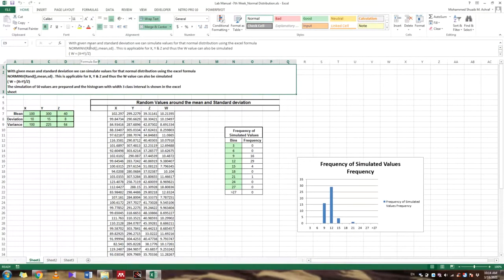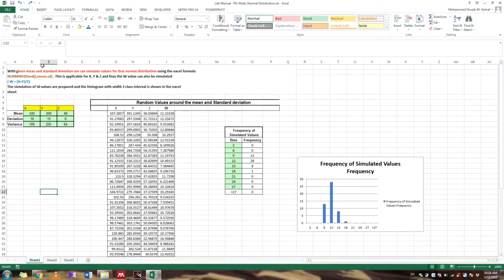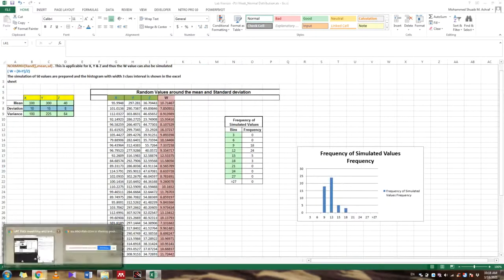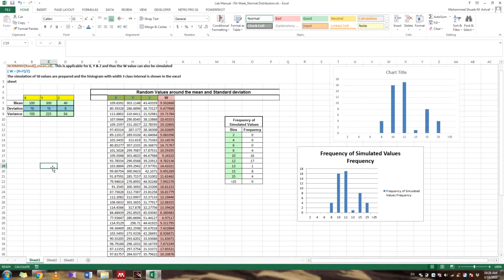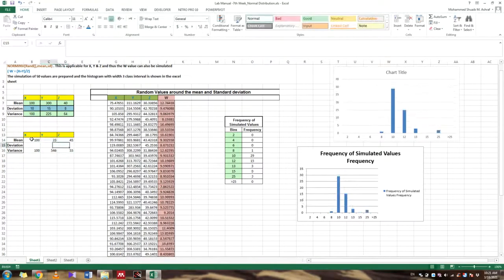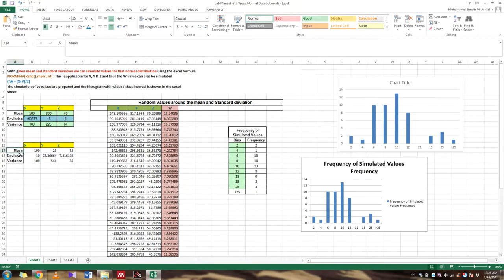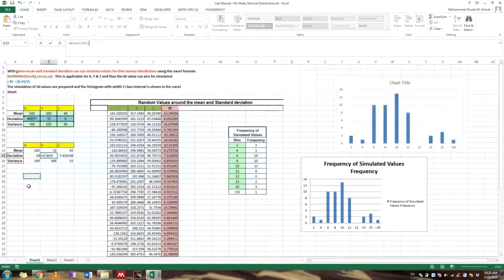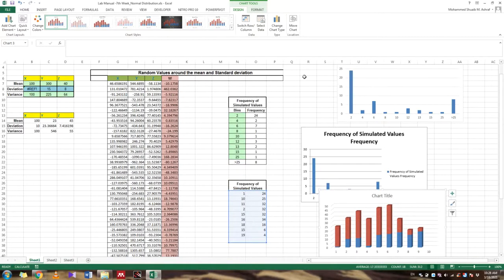LAB 7 standard deviation(DMS)